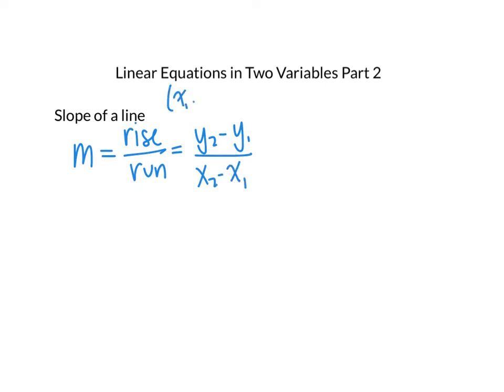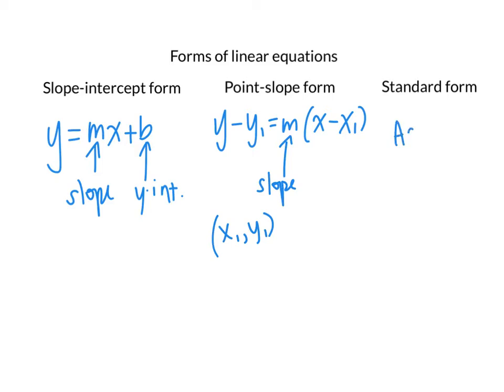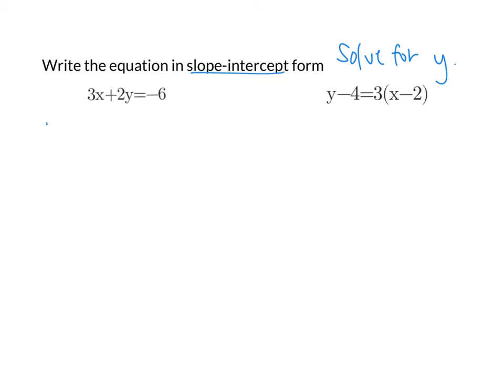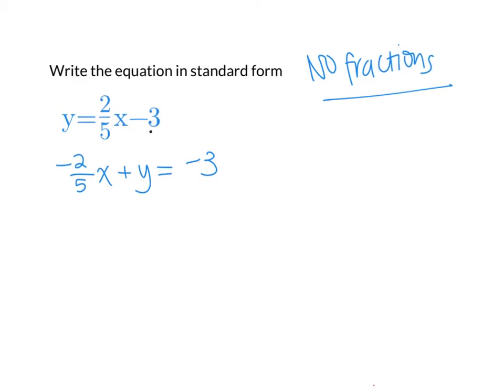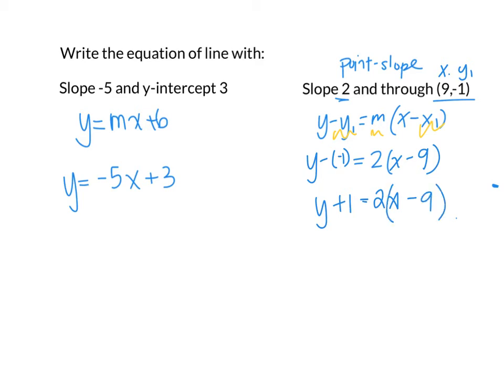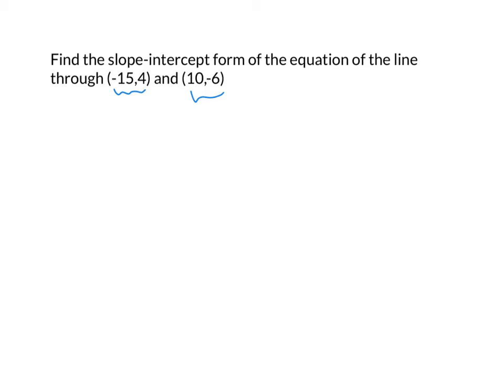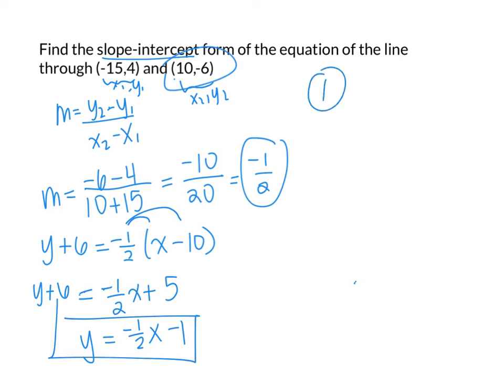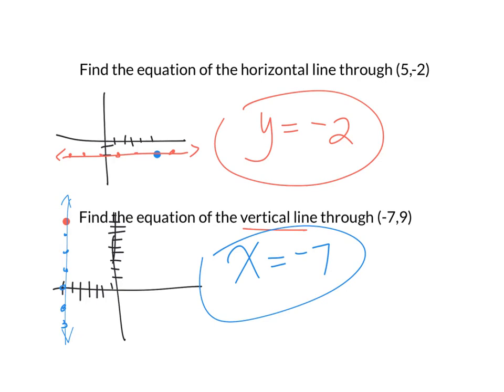Topic 14 part 2 Linear Equations